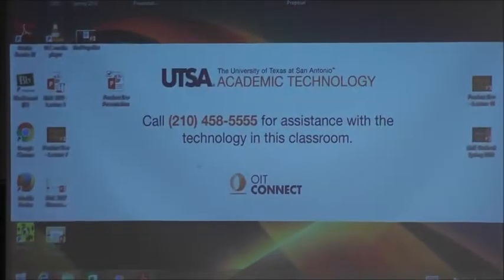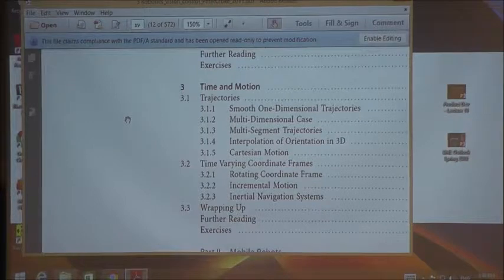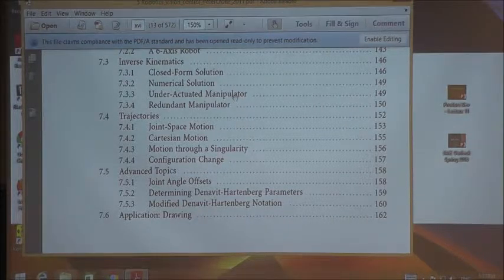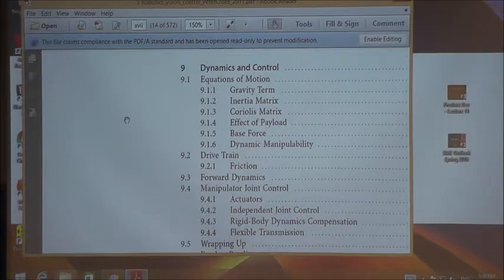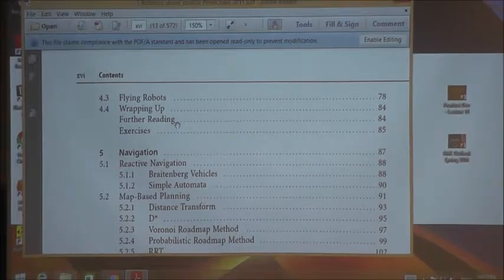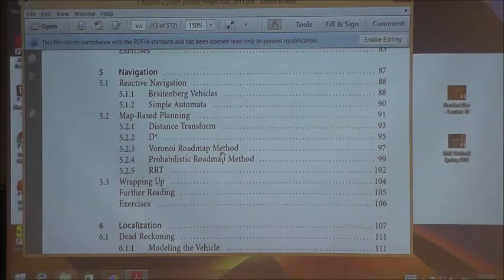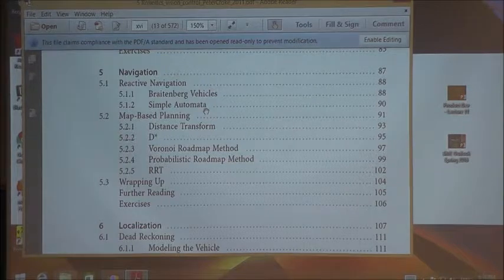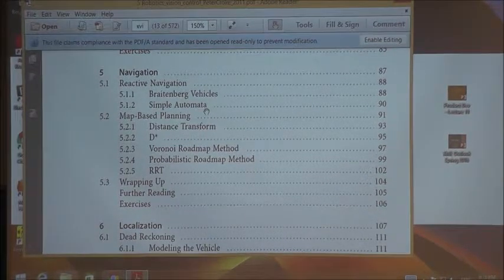Pt 1 Review of the Semester